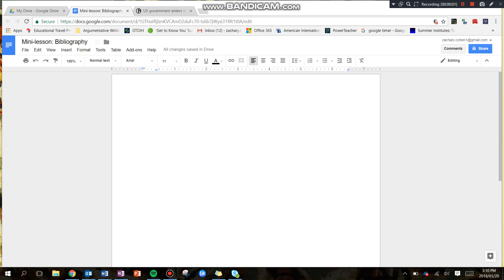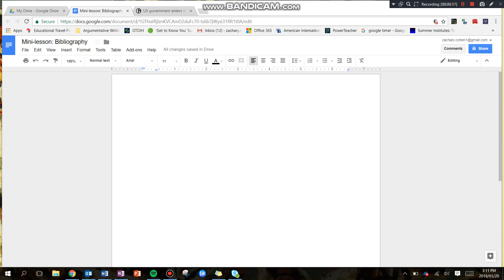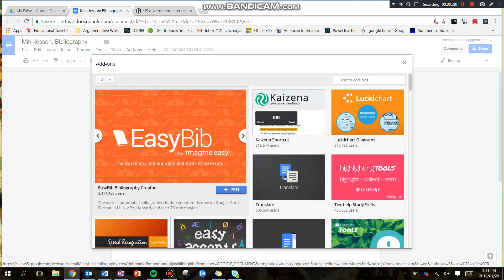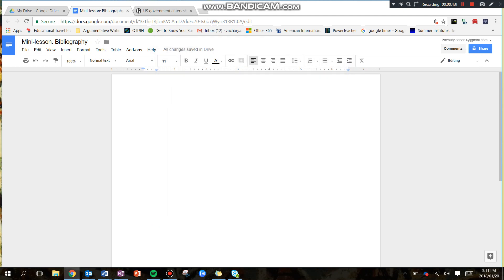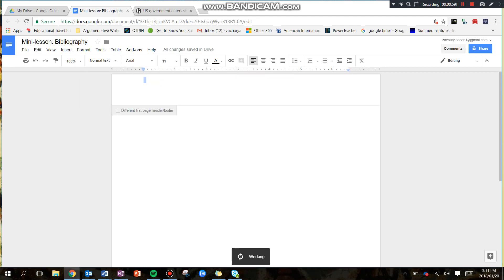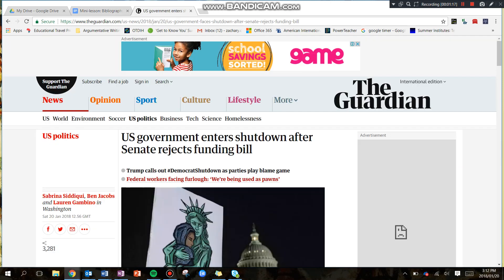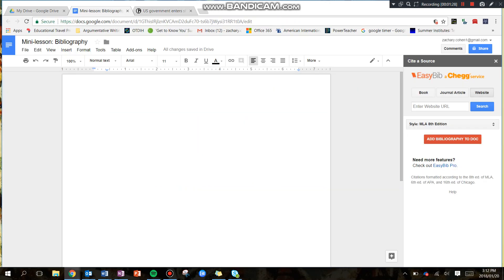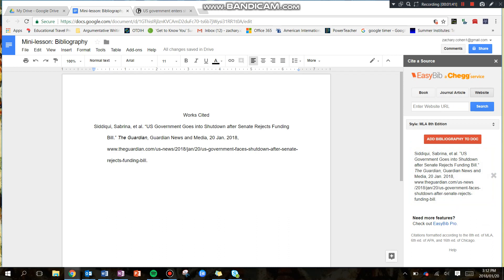Creating a Bibliography Using Google Docs